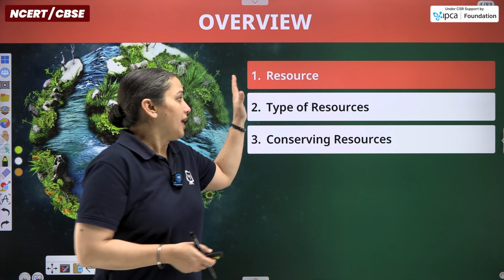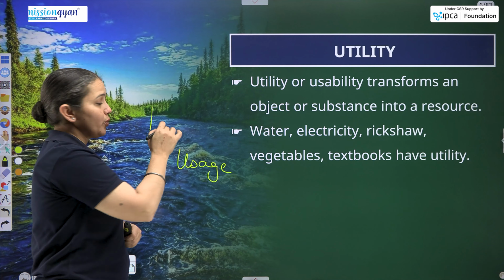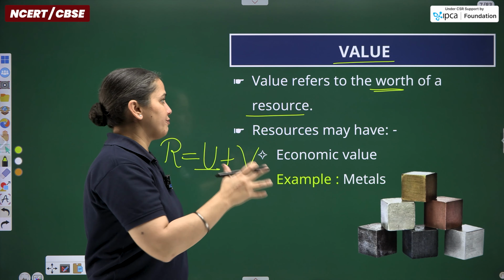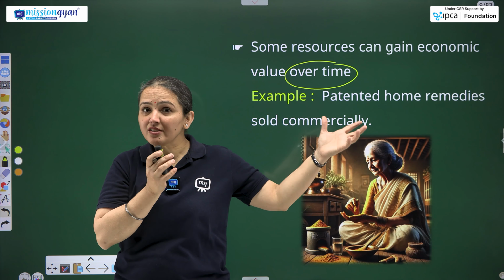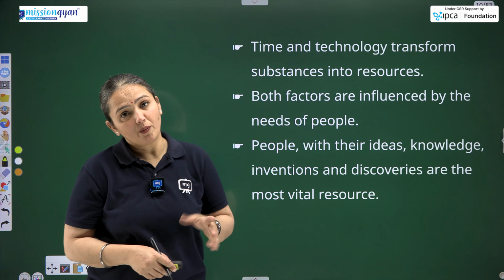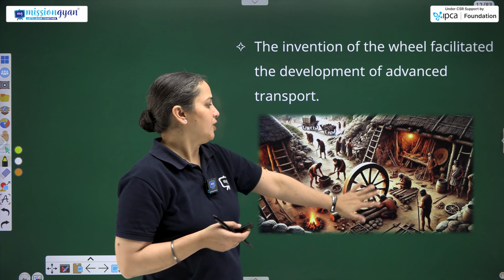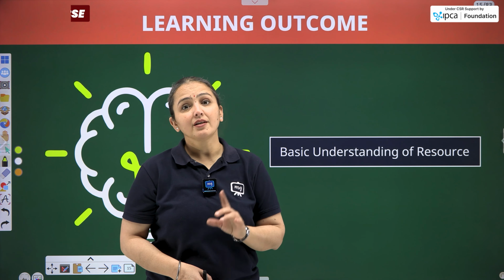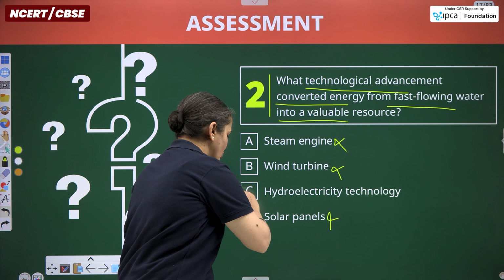Resources Class 8 Geography Explanation | Class 8 Geography Chapter 1 Resources | 8th English Medium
📚 Class 8 Geography Chapter 1 – Resources | Full Chapter Explanation, MCQs, Q&A & Notes | CBSE | English Medium 🌍

Welcome to your ultimate guide on Chapter 1: Resources from Class 8 Geography (NCERT)! This video covers everything you need – concept explanation, important questions, short answers, MCQs, and exercise solutions in simple English – perfect for CBSE students and competitive learners alike!

✅ Chapter Explanation in Easy Language
✅ Class 8 Geography Chapter 1 Notes (Handwritten Style)
✅ All Textbook Questions & Answers
✅ Extra Important Questions for Exams
✅ Multiple Choice Questions (MCQ Practice)
✅ Keywords & Map-Based Questions

📌 Clear concepts with real-life examples
📌 Useful for school exams, Olympiads, NTSE & more!